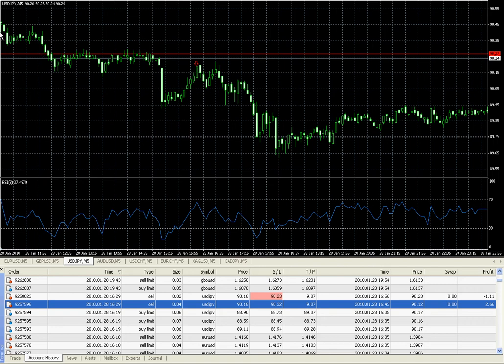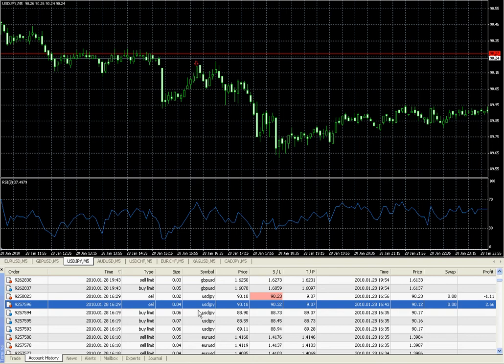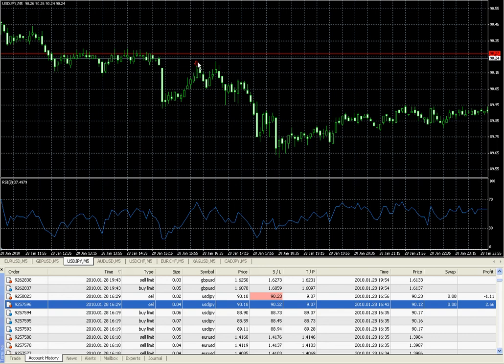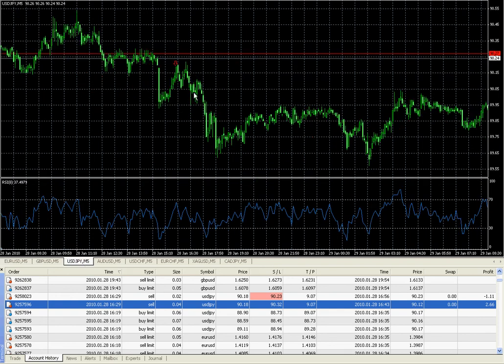Scaling out, Spread and FX corelations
A video reviewing a trade made on USDJPY using Saul, an automated trading tool I have developed. In this video i give an overview of Saul, talk about scaling out, how to take spreads into account and a little about market corelations.